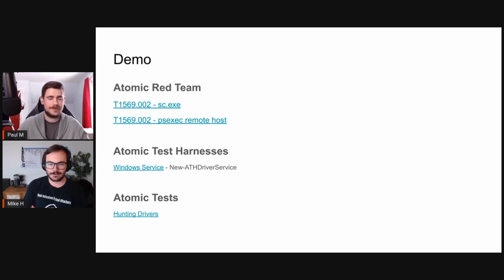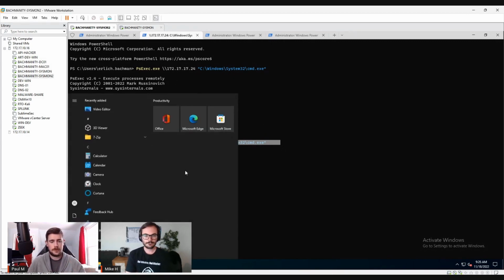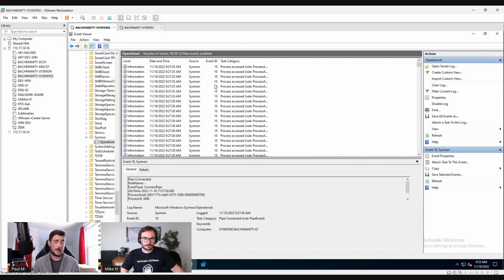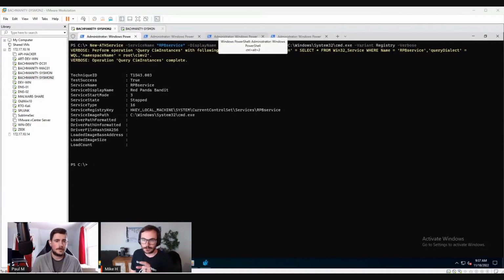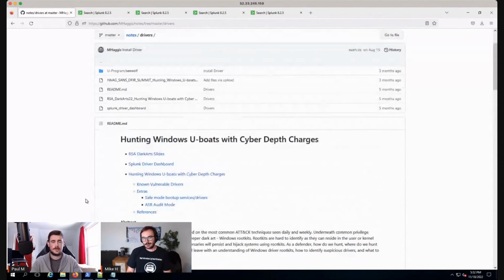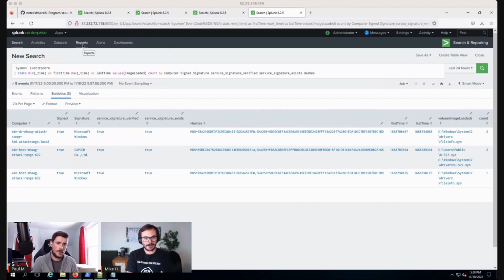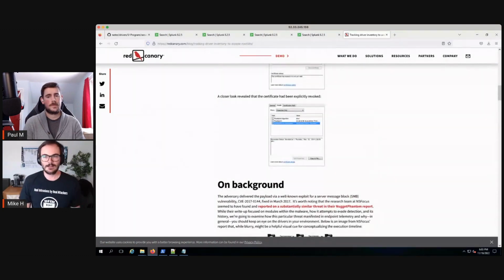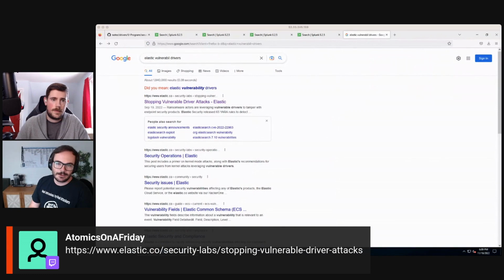Atomics on a Friday - Service Creation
On this edition of Atomics on a Friday, Haag and Paul kick it off with a true introduction of who they are! In addition,  The topic is Service Creation T1569.002! Atomic Test Harnesses, Atomic Red Team and good ol' sc.exe will be utilized in this run. Grab yourself some goggles and send it! Enjoy!